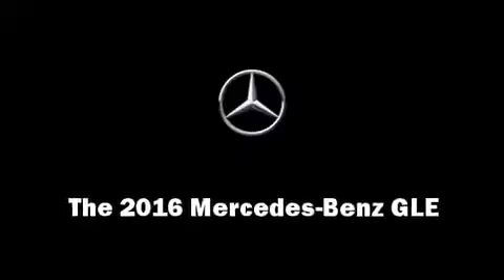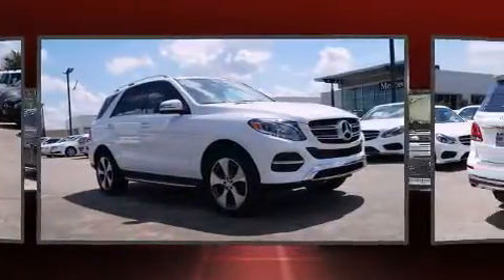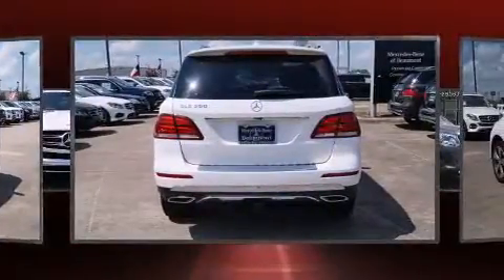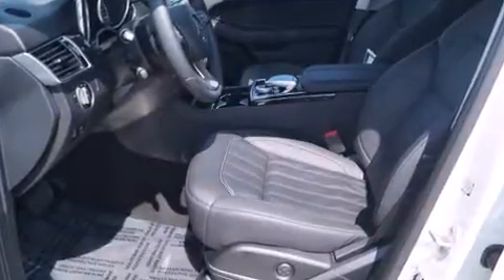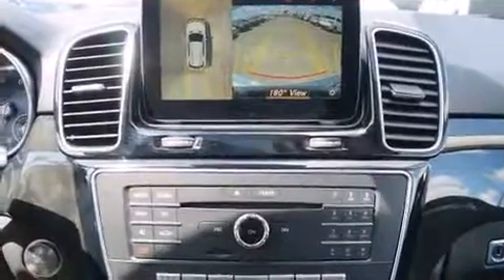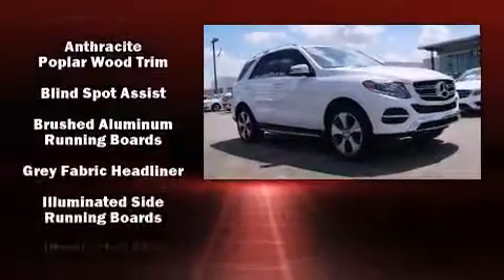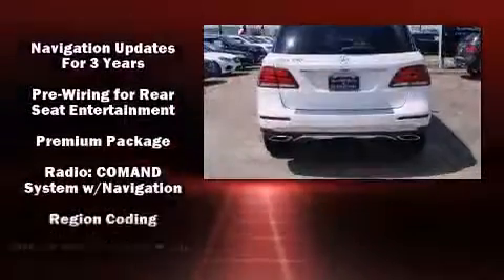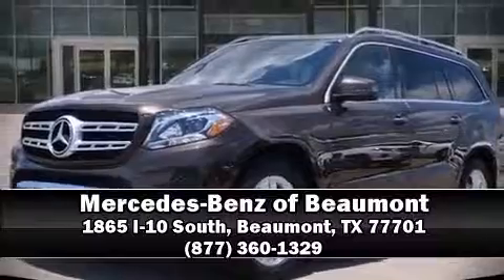2016 Mercedes-Benz GLE GLE350 in Beaumont, TX 77701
Mercedes-Benz of Beaumont
1865 I-10 South

Discerning drivers will appreciate the 2016 Mercedes-Benz GLE-Class. Under the hood you'll find a 6 cylinder engine with more than 300 horsepower, providing a smooth and predictable driving experience. Mercedes-Benz infused the interior with top shelf amenities, such as: an automatic dimming rear-view mirror, a blind spot monitoring system, illuminated running boards, a power rear cargo door, skid plates, rain sensing wipers, and power seats. Everything is where it ought to be, from the dashboard controls to the door locks and window controls. Mercedes-Benz also prioritized safety and security by including: head curtain airbags, front SIDE impact airbags, traction control, brake assist, anti-whiplash front head restraints, a security system, an emergency communication system, and 4 wheel disc brakes with ABS. With electronic stability control supplementing mechanical systems, you'll maintain precise command of the roadway. We pride ourselves in the quality that we offer on all of our vehicles. Please don't hesitate to give us a call.